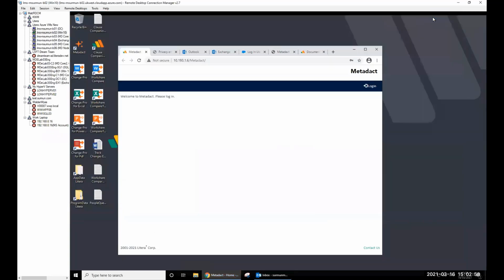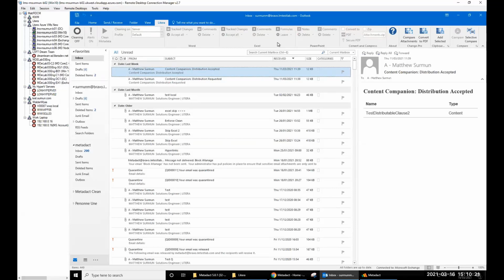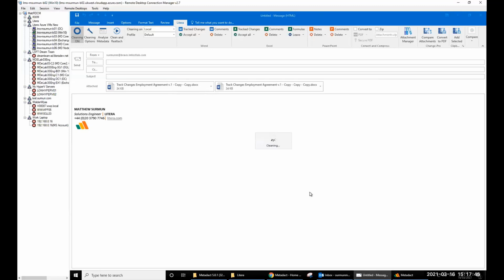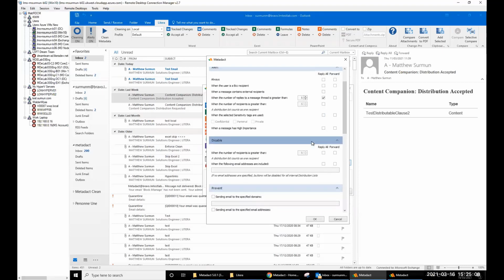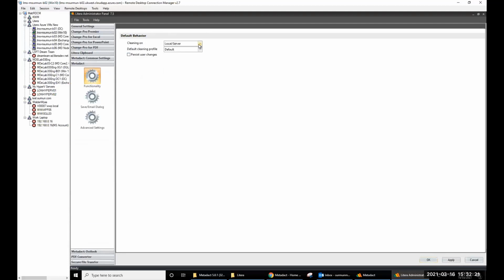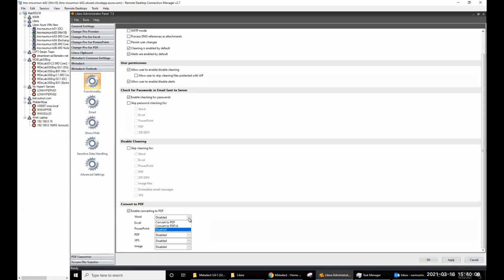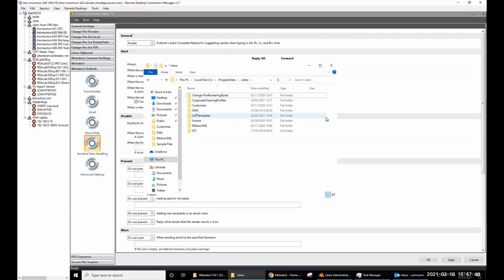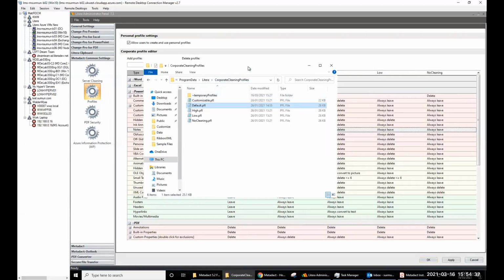Metadact - Installing and Configuring